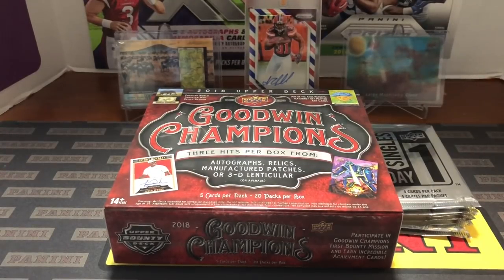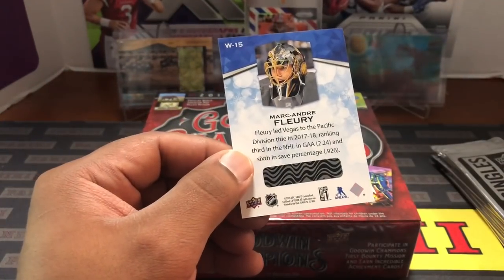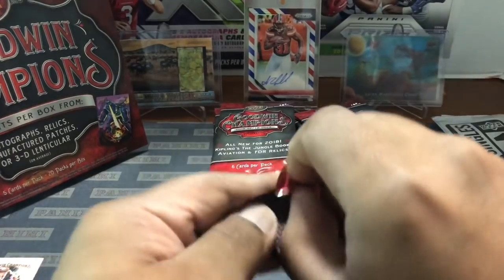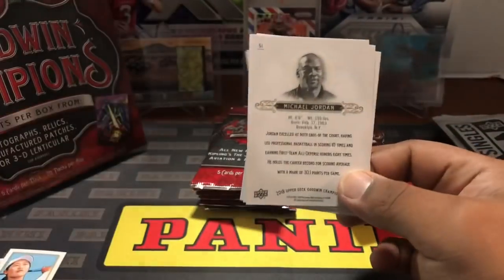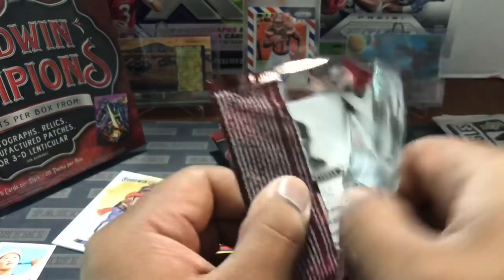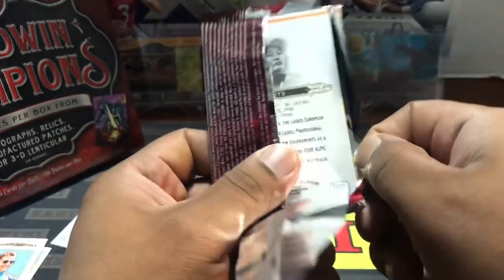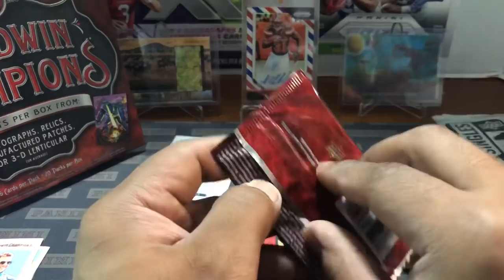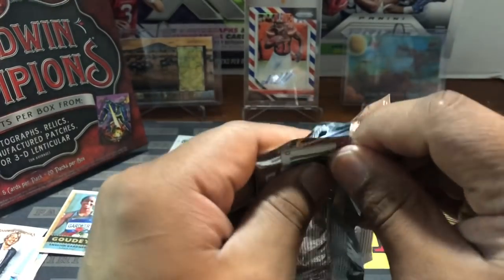2018 Goodwin Champions Hobby Box. Plus Bonus Upperdeck Promotion Packs!!